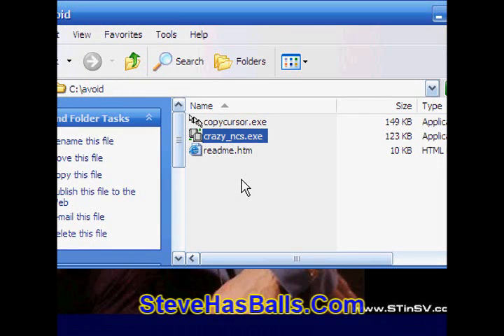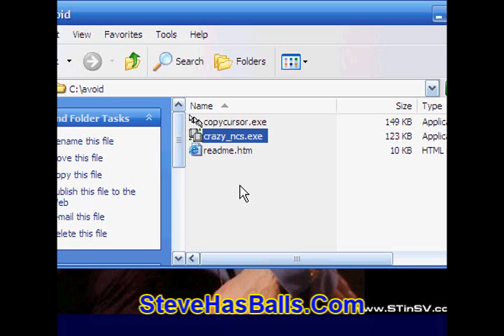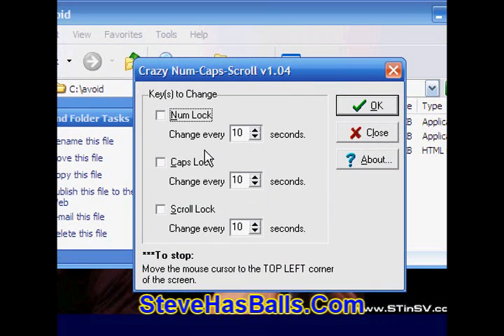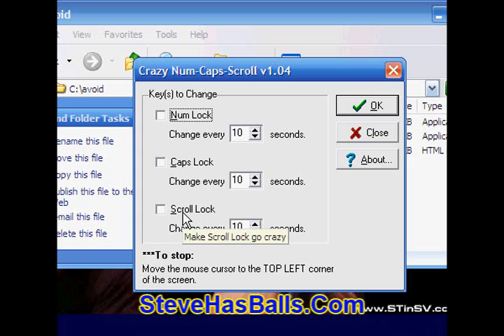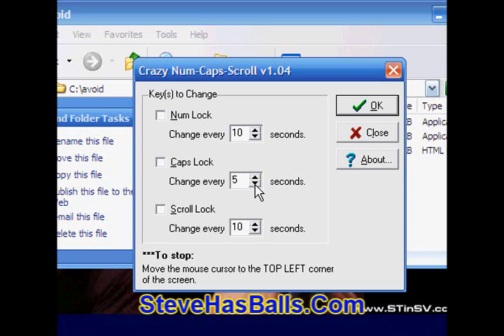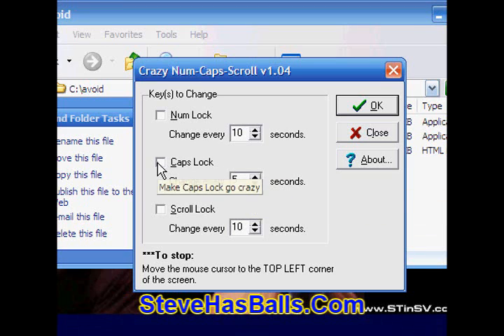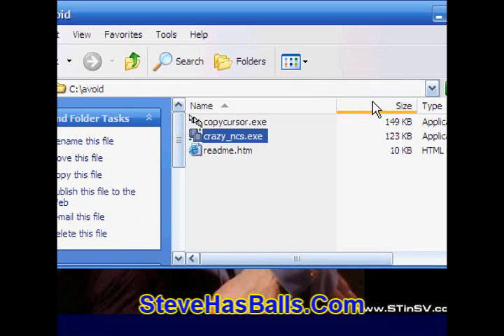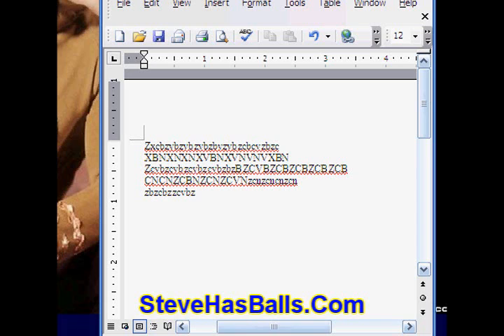Crazy Num Caps Scroll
This program will toggle the Num Lock, Caps Lock, or Scroll Lock keys at user defined intervals. It is possible to setup which keys to toggle and how often to toggle each key. This program also has command line support, so you can setup a shortcut to toggle each key. It can also be added to the Windows startup, where it would automatically begin toggling the keys. The best part about this program is that it is totally hidden to the user, and they will be unable to determine the source of the toggle.